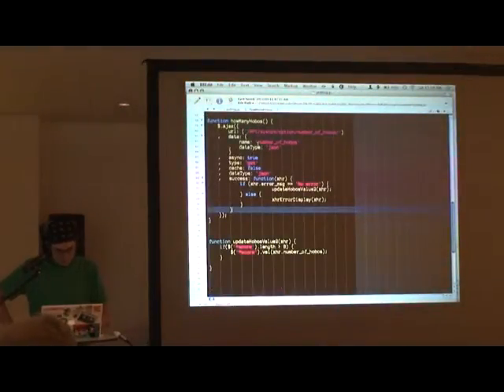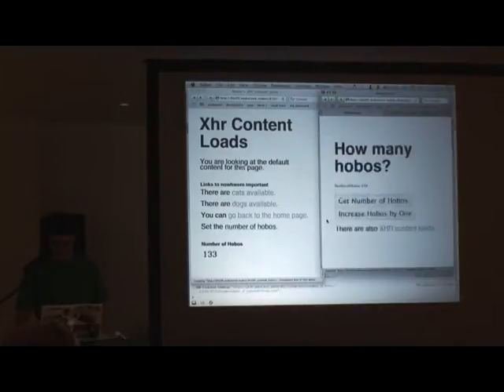LDC09 Sat Chris 5